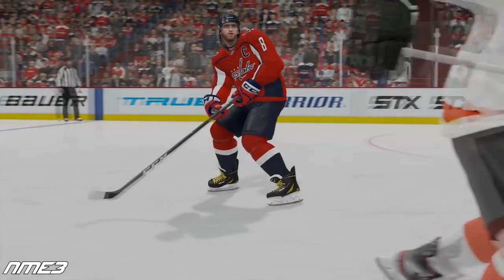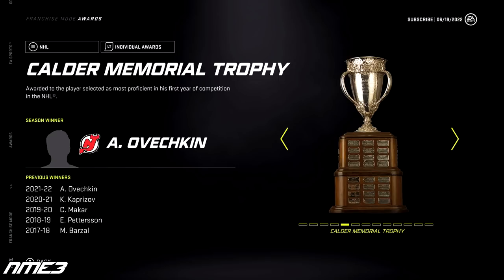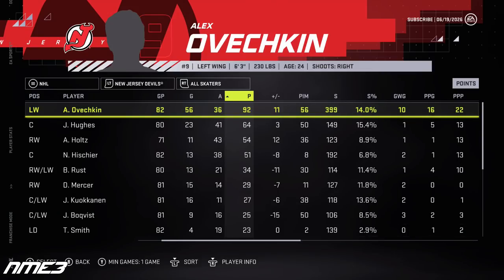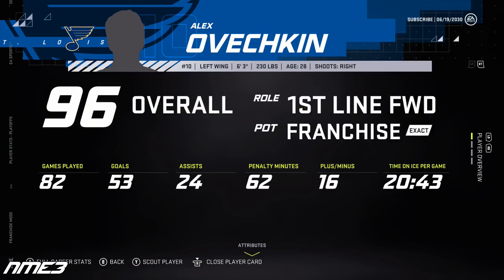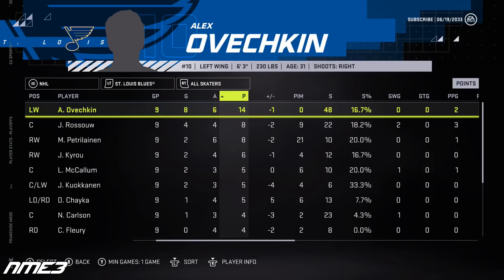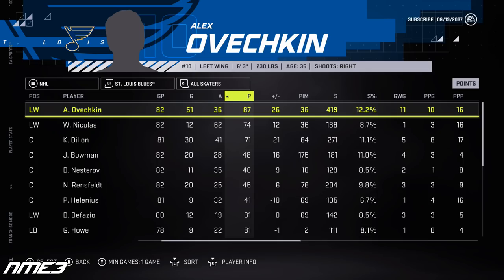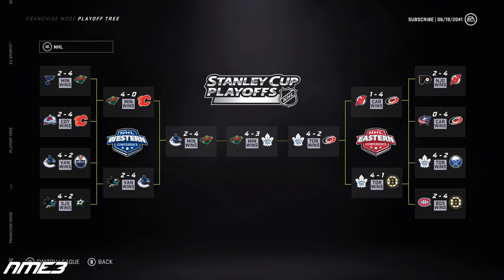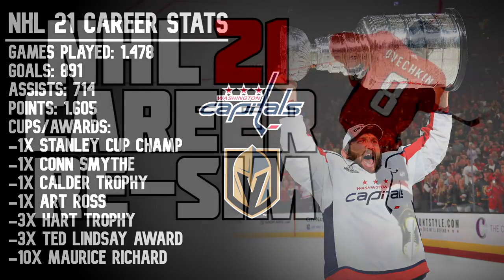NHL 21 ALEX OVECHKIN FULL CAREER RE SIMULATION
Today we will be recreating NHL superstar and future hockey hall of famer Alex Ovechkin in NHL 21 and making  him eligible for the 2021 NHL entry draft. From there on out we will be seeing who drafts the current Washington Capital, and simulating the rest of his career with his new team. After that we will be comparing the new Alex Ovechkin's stats to the real one's. Let me know what you guys think!

NHL 21
NHL 21 New Dekes
NHL 21 Dekes Tutorial
NHL 21 New Dekes Tutorial
NHL 21 Tutorial
How To  Do New Dekes in NHL 21
NHL 21 HUT
HUT 21
NHL 21 Draft Champions
NHL 21 Expansion Draft
NHL 21 Beta
NHL 21 Stanley Cup Celebration
NHL 21 Threes
NHL 21 Franchise Mode
NHL 21 Seattle Franchise Mode
NHL 21Seattle
NHL Seattle
NHL 21 3 on 3 EASHL
NHL 21 Vegas Golden Knights
NHL 21 Golden Knights
NHL 21 Expansion Mode
NHL 21 Glitch Goal
NHL 21 HUT Packs
NHL 21 New Jerseys
NHL 21 Create A Team
NHL 21 All Time Team
NHL 21 Rosters
NHL 21 All Time Rosters
NHL 21 Legends
NHL 21 HUT Pack Opening
NHL 21 Alumni Rosters
NHL 21 Alumni Teams
NHL 21 Alumni Association
NHL 21 Alumni
NHL 21 rosters
Dubois Trade
Laine Trade
Alexis Lafreniere draft lottery
Alexis Lafreniere 2020 Draft
Alexis Lafreniere first NHL goal
2020 NHL Draft
2020 NHL Mock Draft
2004 NHL Entry Draft
Crosby Ovechkin
Washington Capitals
Washington Capitals highlights
NHL 21 Sim
NME3